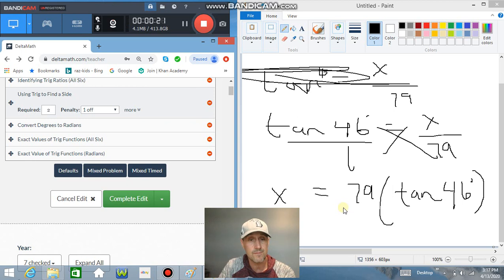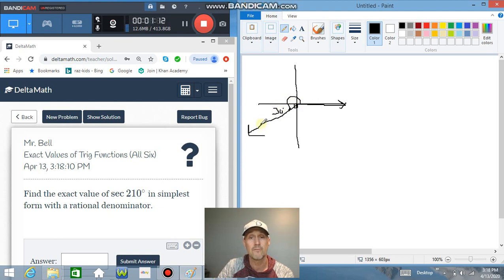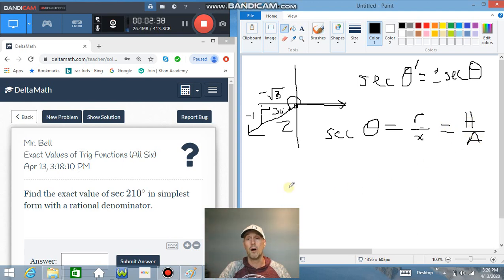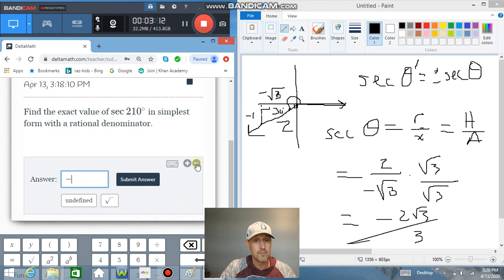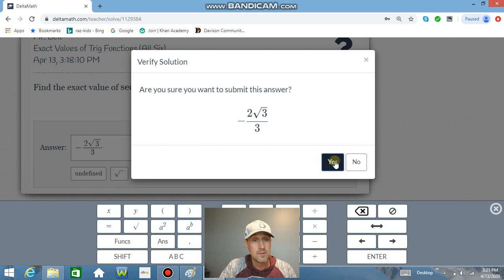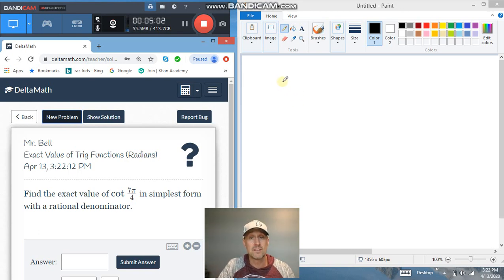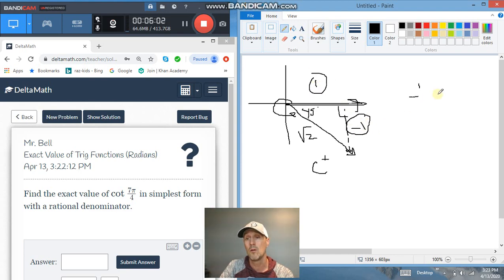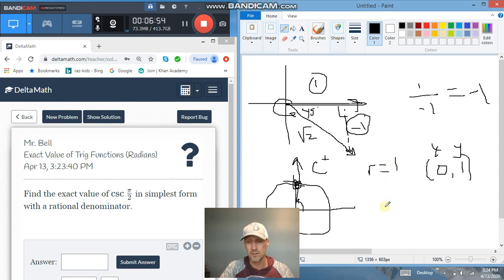trig video2 week1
DeltaMath walk through and trig review problems